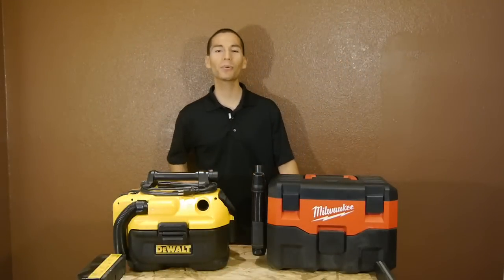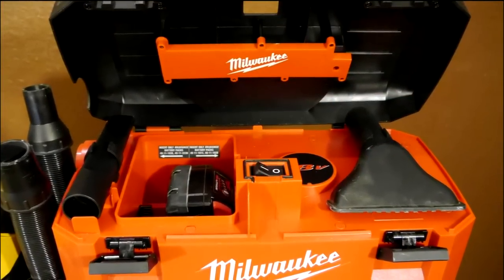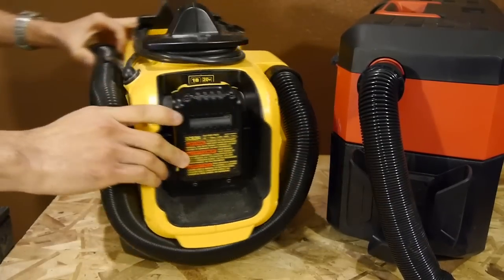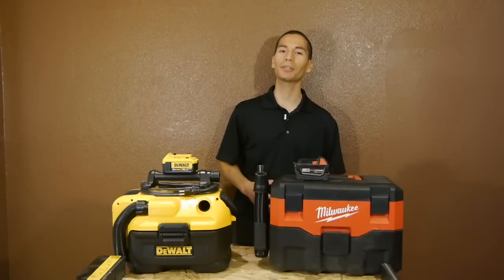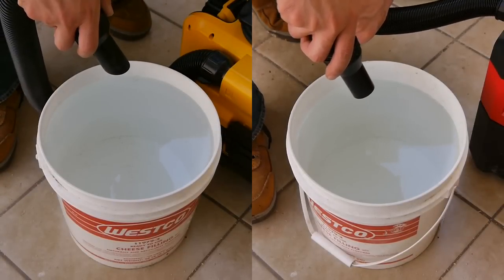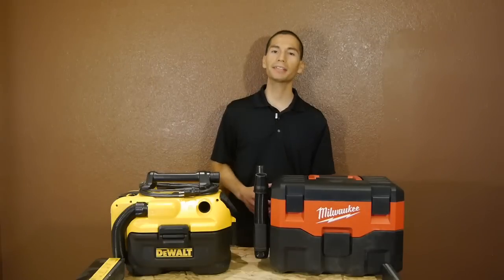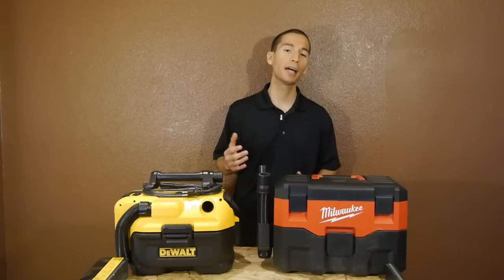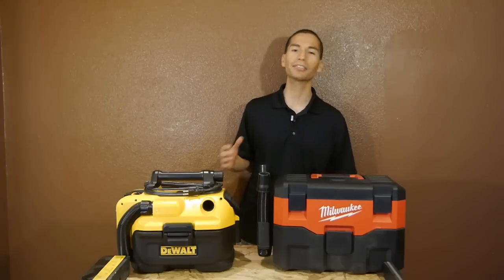DeWALT VS MILWAUKEE 18V / 20V VACUUM COMPARISON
18 / 20 volt cordless 2 gallon wet dry vac comparison between DeWALT & Milwaukee

Models
Dewalt  20V Max DCV580 DCV581H 18V XR DCV582
Milwaukee M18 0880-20 M18 VC

Audio input:
Sony Stereo Mic